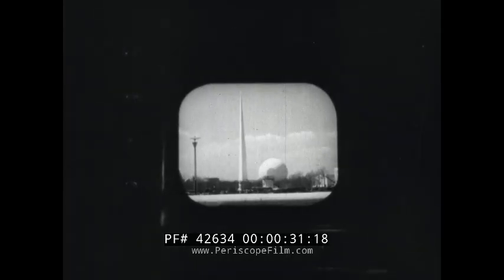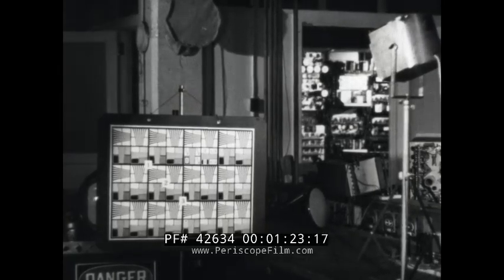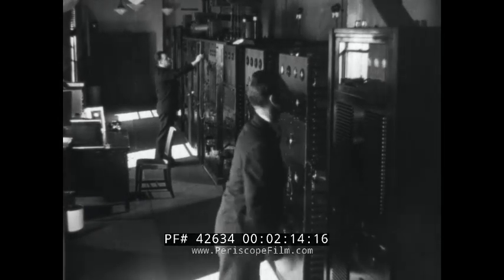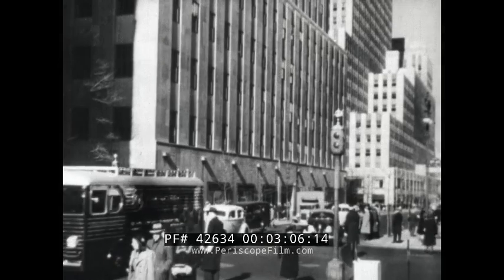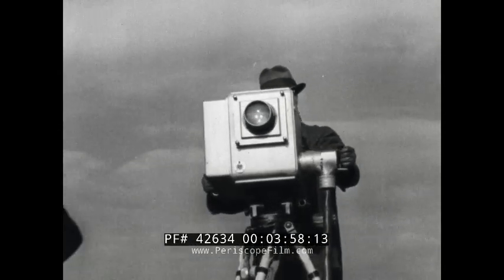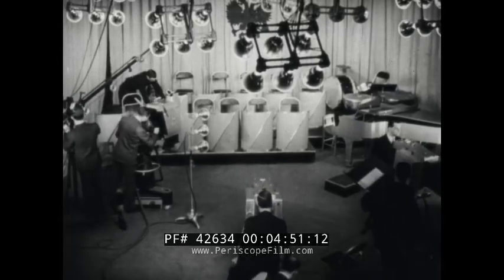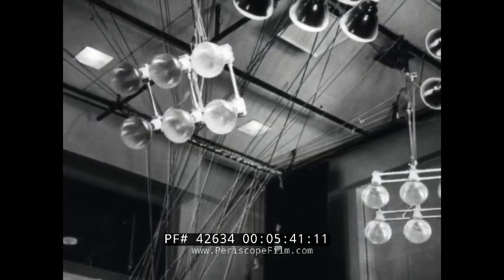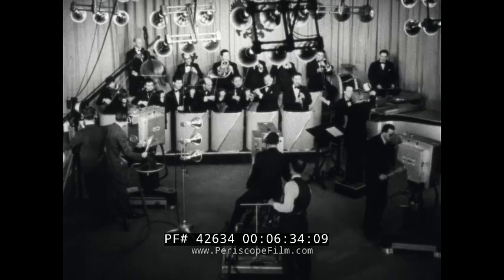EARLY 1940s RCA TELEVISION SYSTEM FILM ICONOSCOPE & KINESCOPE 42634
Presented by RCA, one of the pioneers in television technology, this 1939 film shows the new medium being demonstrated at the World's Fair. These early iconoscope TV systems are shown at the 1:10 mark, and the receiver known as the kinescope shown. Both of these early technologies would be replaced before television arrived in American homes after WWII. Interestingly however, television was used during the war on a variety of guided weapons including the TDR-1 torpedo drone (look it up).

At 2 minutes, the television antenna atop the Empire State Building is seen, capable of broadcasting TV signals to all of New York City to the  line of sight.

At 2:57, mobile television units are seen deploying across Manhattan to broadcast a horse race.

At 5:03, studio broadcast of a concert is seen, with the iconoscope further explained, and a control room being used to direct the broadcast.

The Iconoscope  was the first practical video camera tube to be used in early television cameras. The iconoscope produced a much stronger signal than earlier mechanical designs, and could be used under any well-lit conditions. This was the first fully electronic system to replace earlier cameras, which used special spotlights or spinning disks to capture light from a single very brightly lit spot.

Some of the principles of this apparatus were described when Vladimir Zworykin filed two patents for a Television system in 1923 and 1925. The German company Telefunken bought the rights from RCA and built the iconoscope camera used for the historical TV transmission at the 1936 Summer Olympics in Berlin.

In the United States the Iconoscope was the leading camera tube used for broadcasting from 1936 until 1946, when it was replaced by the image orthicon tube.

The Kinescope was the name given to the cathode ray tube that served as the receiver of the electrical image. This was the tube that decoded the transmitted electrical impulses back into an optical image that could be seen by the television viewer. This is the heart of the television set… the picture tube.

Vladimir Kosmich Zworykin (July 29, 1888 – July 29, 1982)was a Russian inventor, engineer, and pioneer of television technology. Educated in Russia and in France, he spent most of his life in the United States. Zworykin invented a television transmitting and receiving system employing cathode ray tubes. He played a role in the practical development of television from the early thirties, including charge storage-type tubes, infrared image tubes and the electron microscope.